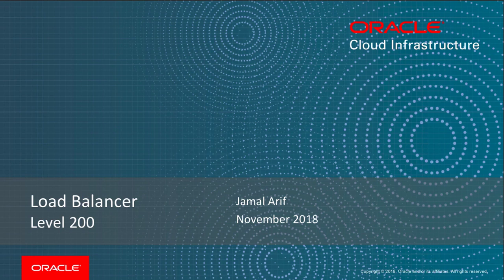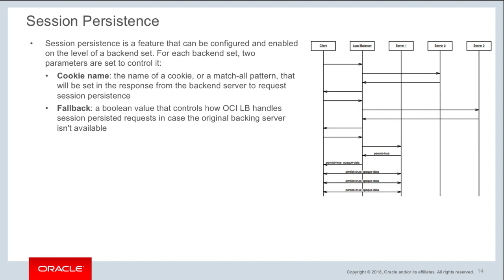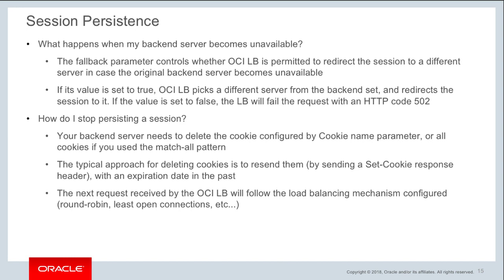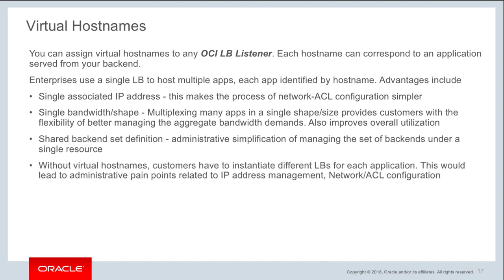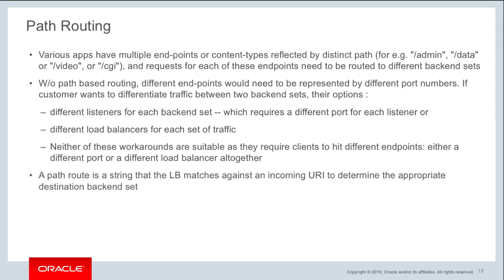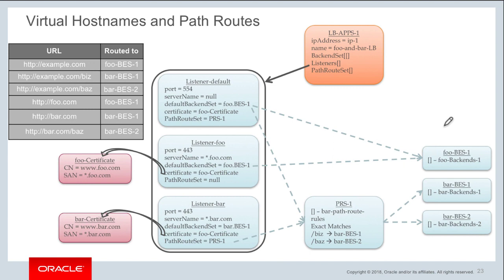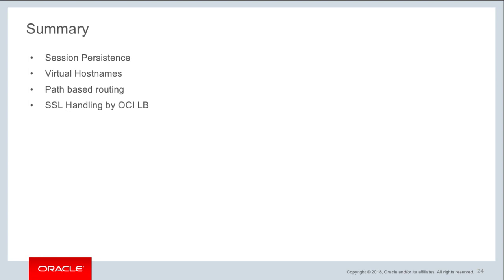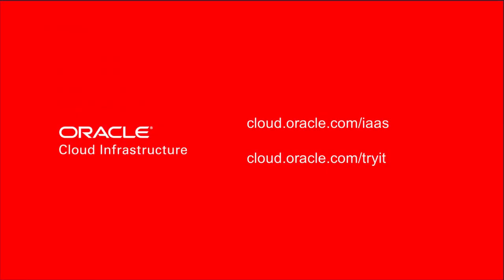OCI Level 200 - LoadBalancer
Thanks Oracle for making so informative videos.